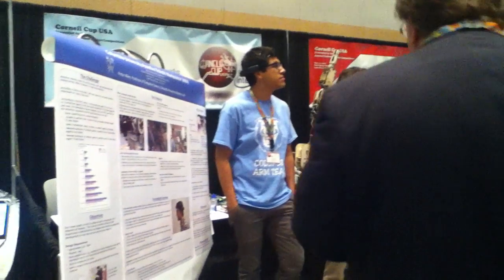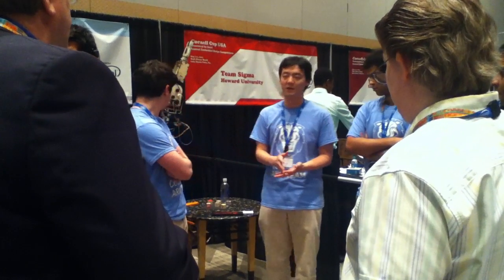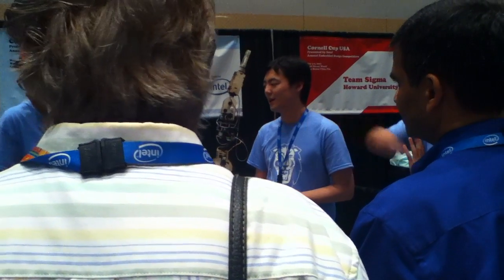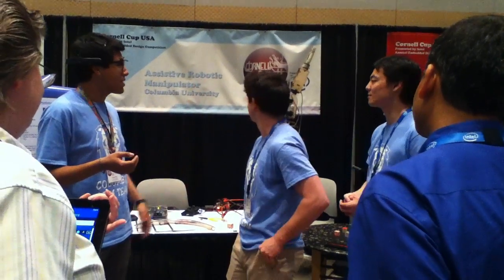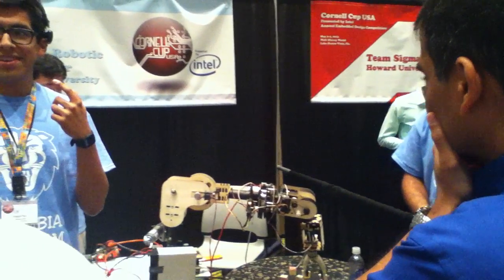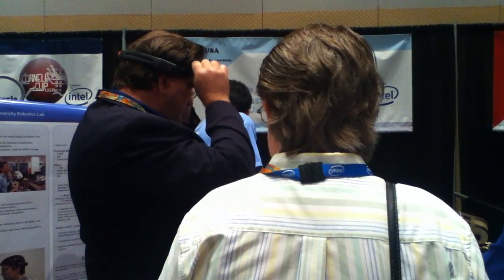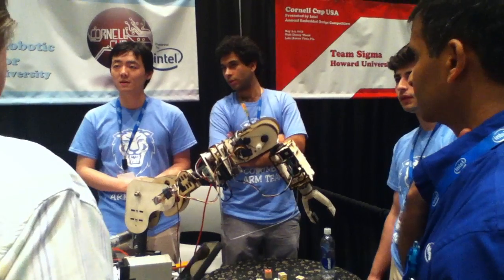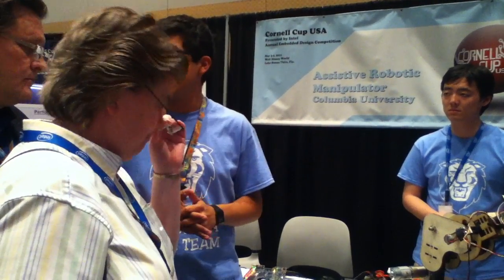Columbia University - Assistive Robotic Manipulator (ARM)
There is an increasing demand for robots in the home -- especially for people who require assistance with activities of daily living. Unfortunately, most assistive robotic arms on the market are beyond the budget of those who require their assistance. Our aim is to design a relatively inexpensive, human friendly wheelchair mounted robotic arm (WMRA).

The proposed WMRA will make use of series elastic actuators and will require the design of a control system that will allow it to "feel" around its environment without the need for vision. The series elastic actuators will provide compliance at the joints for safety and will be combined with potentiometers to convert angular displacement into torque feedback at each joint. To facilitate the assistance provided by the manipulator a non-invasive brain computer interface (BCI) will allow users to plan manipulation of objects. Additionally, the team hopes to make the physical design of the WMRA as open-source as possible, which will allow other universities and individuals to download the design and improve the capabilities of the arm.